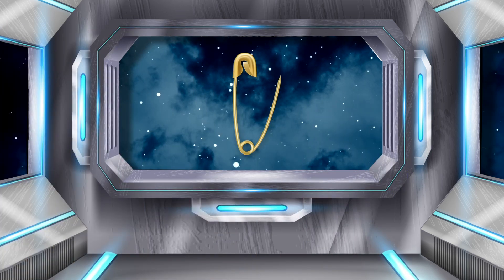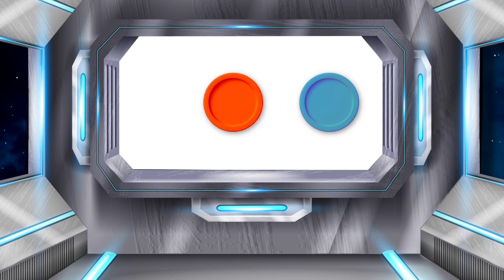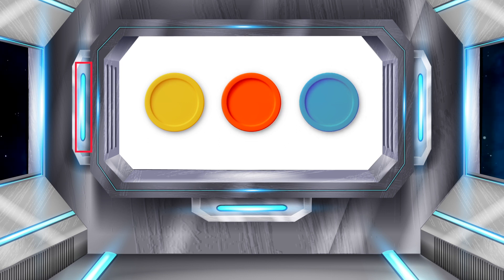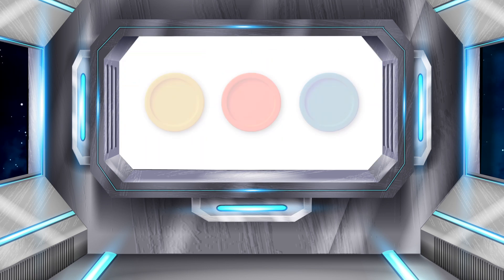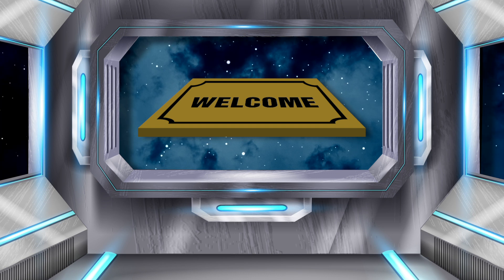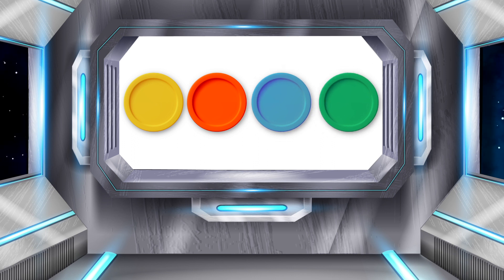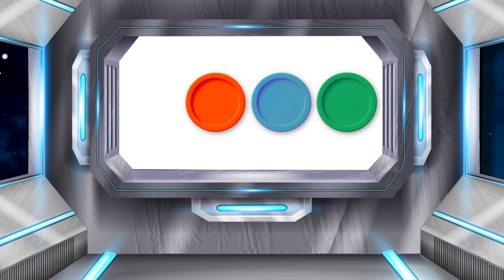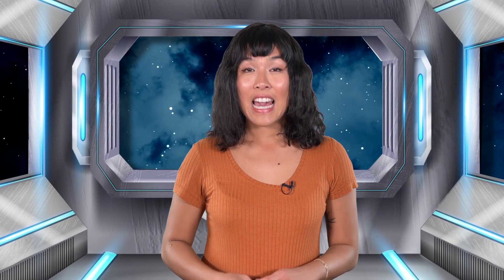Deleting Sounds - NEW Learn to Read: Level A for Kids!